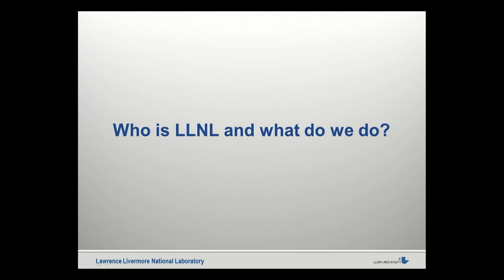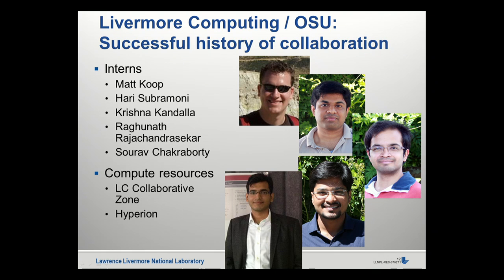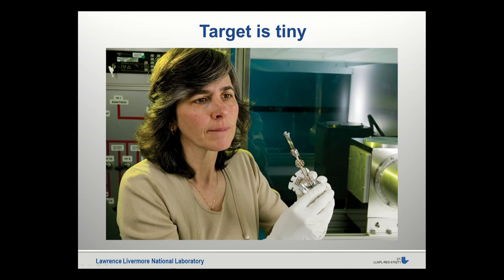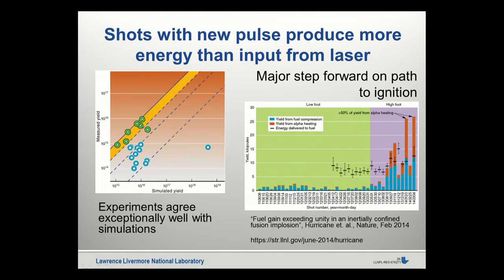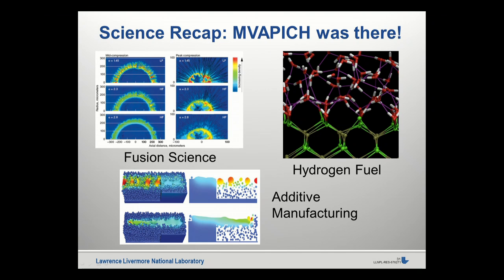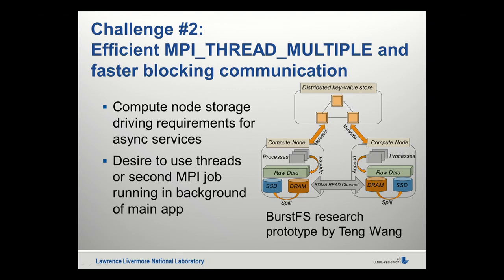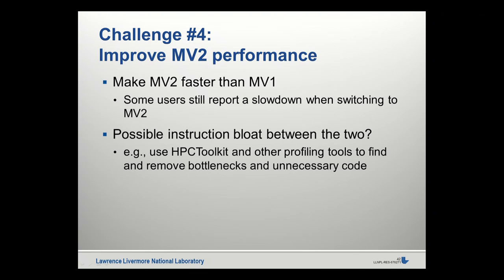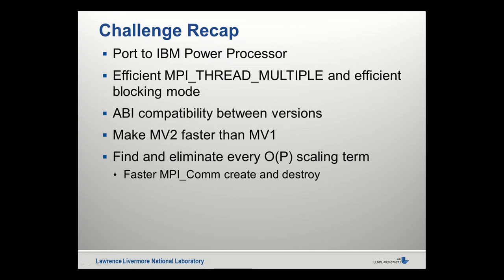Faster, Bigger, Better Science with MVAPICH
Adam Moody, Lawrence Livermore National Laboratory

Lawrence Livermore National Laboratory has a noted history of using leadership supercomputing for conducting science in the national interest. For the past eight years, MVAPICH has been key to this effort due to its top-notch performance, scalability, and stability. Future system deployments and applications will demand even more from MPI, but with more work, MVAPICH stands in great position to continue to fill this role. In this talk, I will discuss some of the recent science that MVAPICH has enabled, as well as the capabilities that future systems and applications will require from MVAPICH.